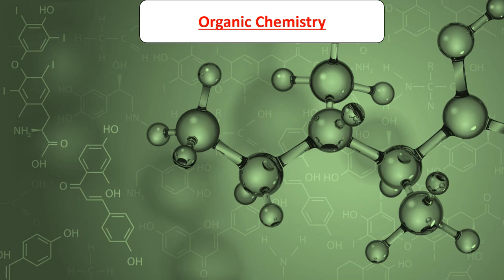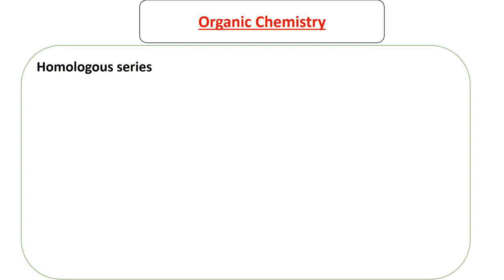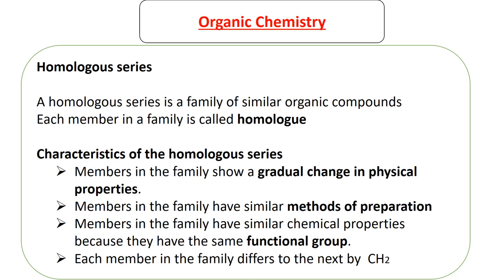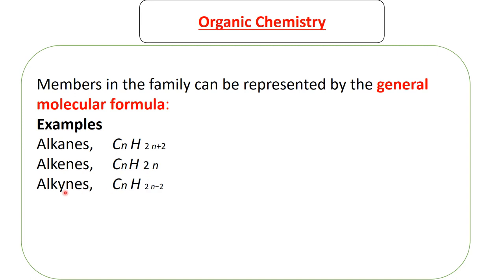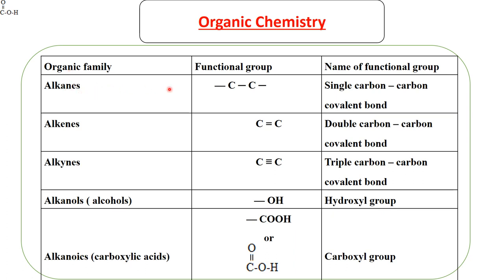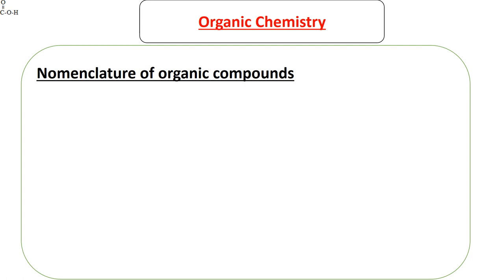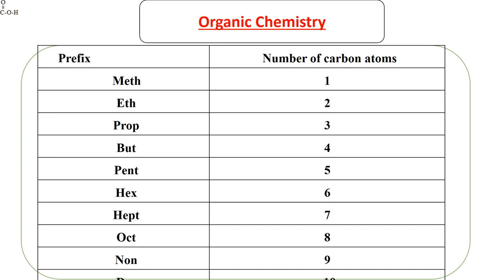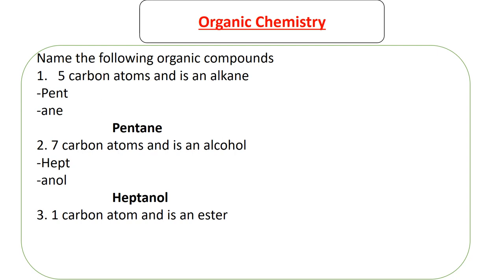INTRODUCTION TO ORGANIC CHEMISTRY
organic chemistry made easier than before watch and understand the concept